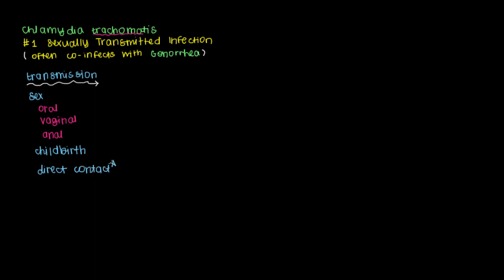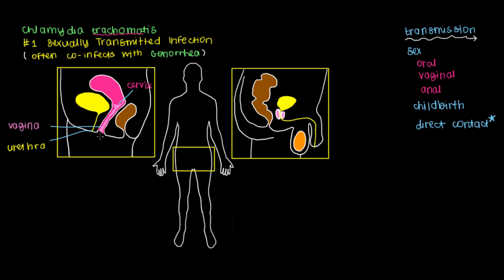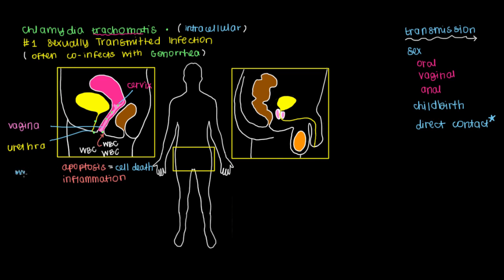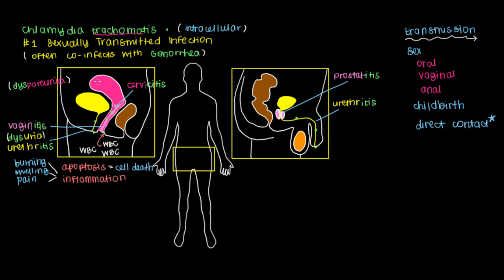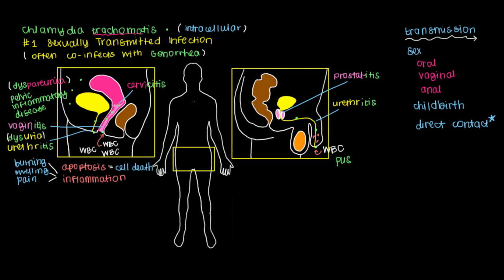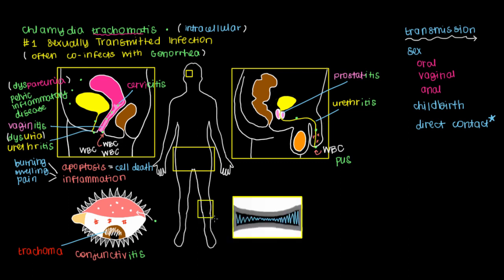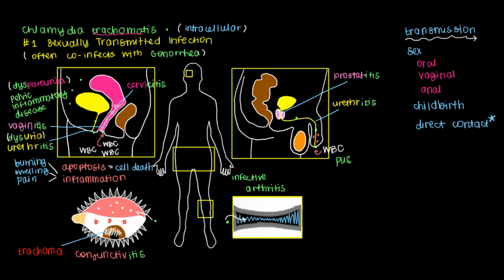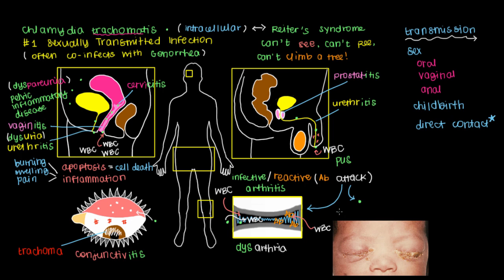What is Chlamydia?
Learn how Chlamydia is transmitted from one person to another as well as what symptoms an infected person may have.